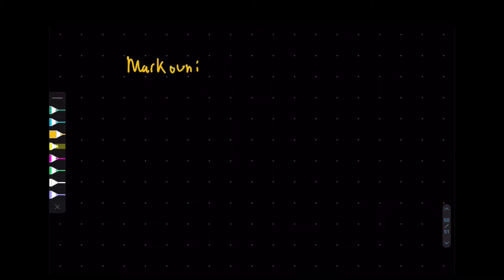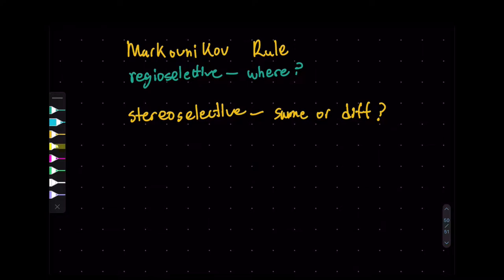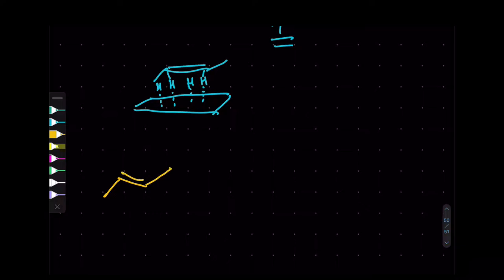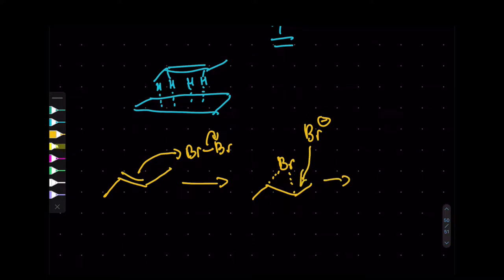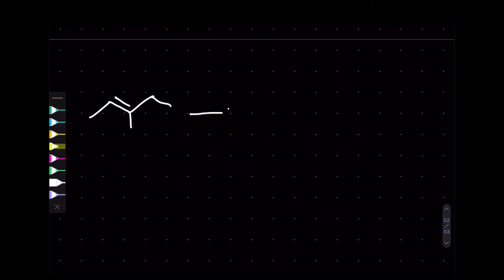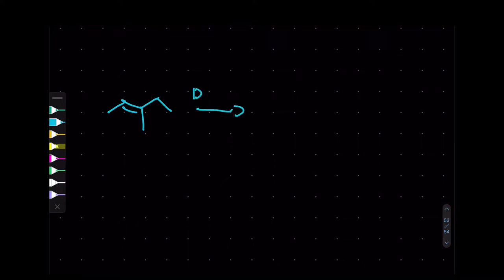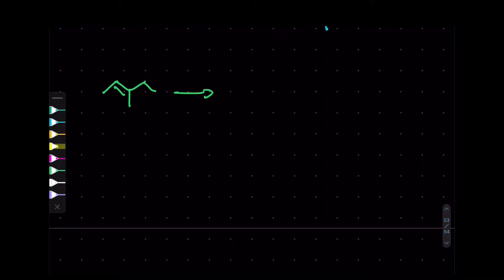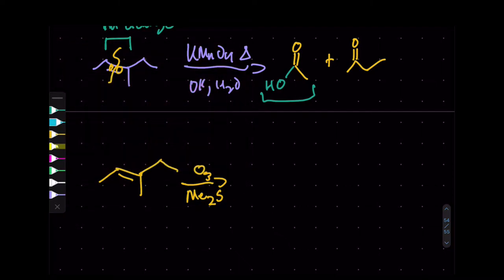Alkene Reactions and Radicals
0:00 Alkene Rxns
15:55 Alcohol Rxns
34:04 Epoxides
36:56 Radicals